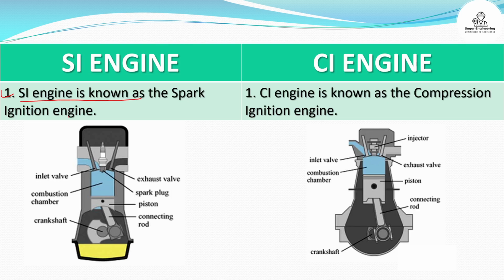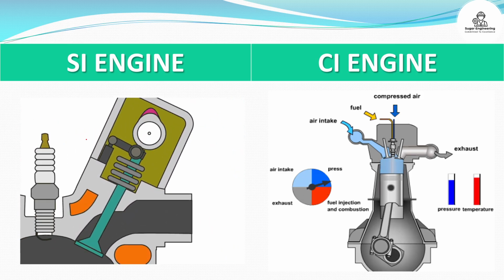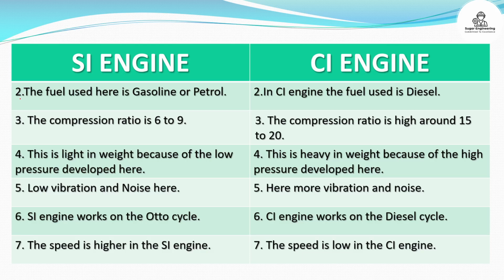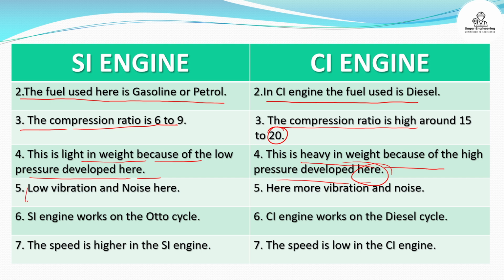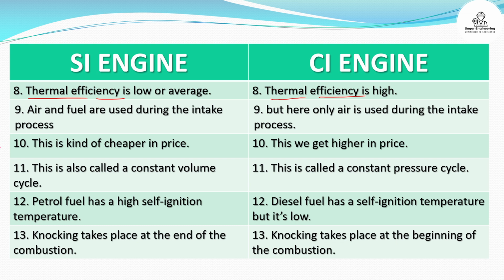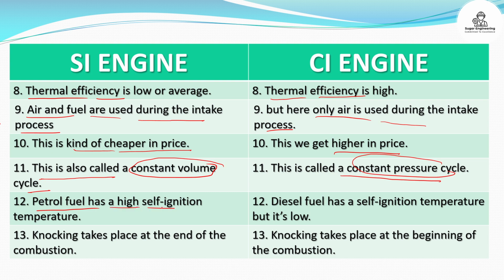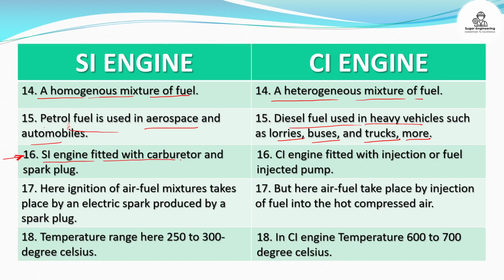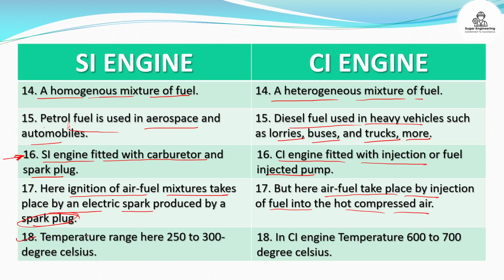Difference between SI & CI Engine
The Spark Ignition (SI) engine, as its name indicates uses spark to ignite the fuel. In a Compression Ignition (CI) engine, the air is compressed within the cylinder and the heat of this compression air is used to ignite the fuel. Since spark and compressed air is used to ignite the fuel in these engines, so they are called as spark ignition (SI) engine and compression ignition (CI) engine.

Spark Ignition (SI) Engine is a type of engine in which the combustion takes place by the spark generated by the spark plug. It uses petrol as fuel and works on Otto cycle. In the spark ignition engine, the air-fuel mixture is inserted into the cylinder with the help of carburetor. The compression of the fuel takes place but it has a low compression ratio. The fuel is ignited by the spark generated by the spark plug. SI engine produces less noise and vibration and their starting is very easy. They are light in weight and have less maintenance cost. They are mostly used in light commercial vehicles such as scooters, motorcycles cars, etc.